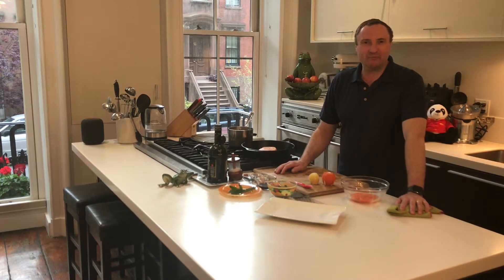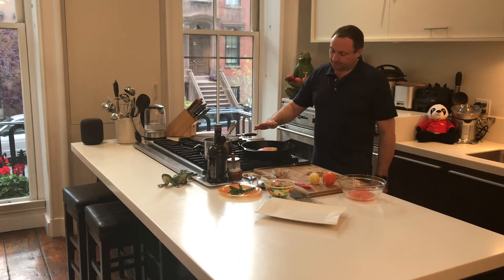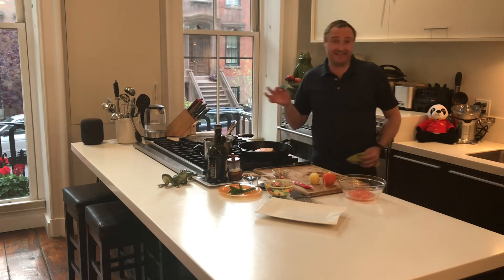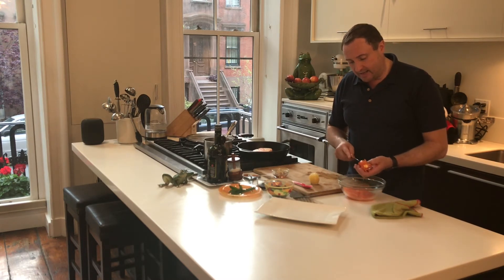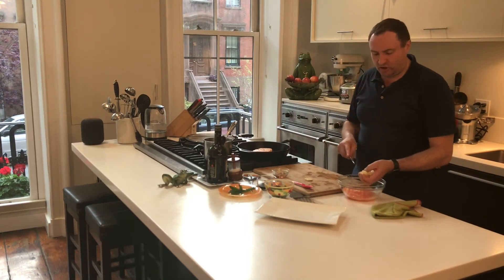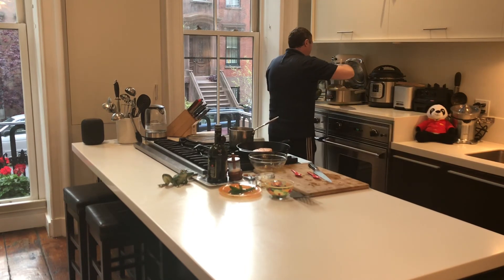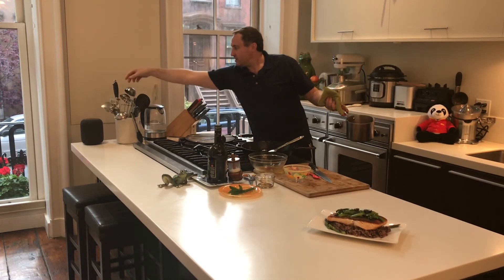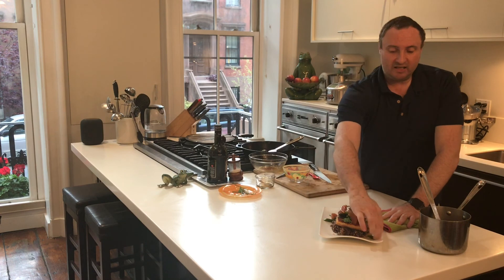How to make seared salmon in brown butter and vinaigrette - Fantastic Recipes | Mandarin Oriental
Learn how to make seared atlantic salmon in brown butter citrus vinaigrette  with this recipe from Mandarin Oriental, New York.